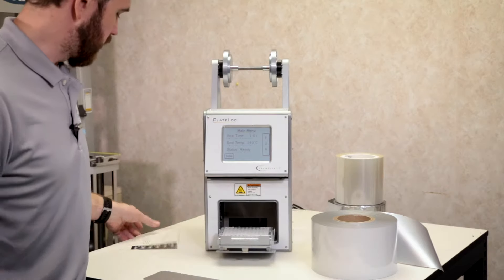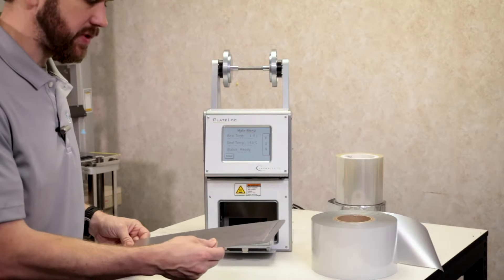Loading the Seal in an Agilent PlateLoc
Loading an Agilent PlateLoc can be a little bit tricky but have no fear! You can do this. Just follow these simple steps and your plate sealer will be up and running in no time.

Lab automation equipment breaks and when it does you’re left scrambling to get your research done on time. DCM BioServices is a simple, one-call solution to downtime. With fast repairs and preventive maintenance, you can focus on your research and not equipment maintenance.